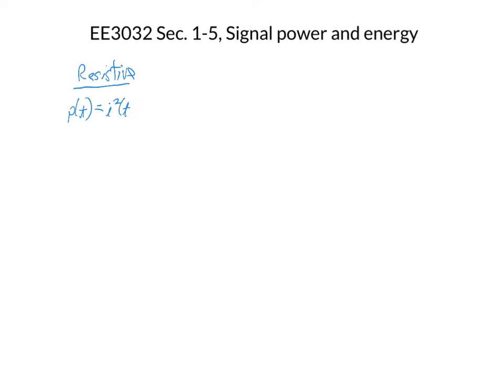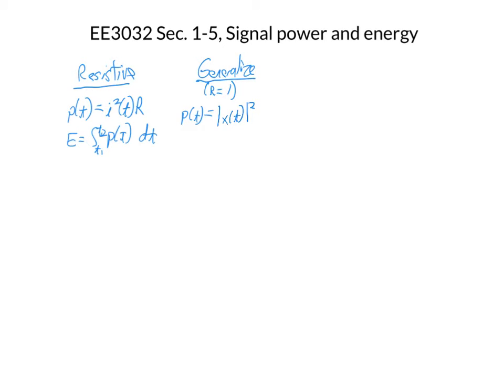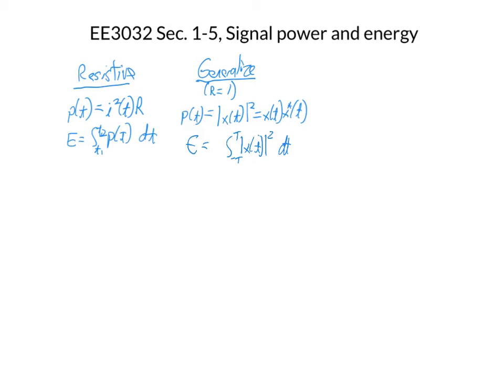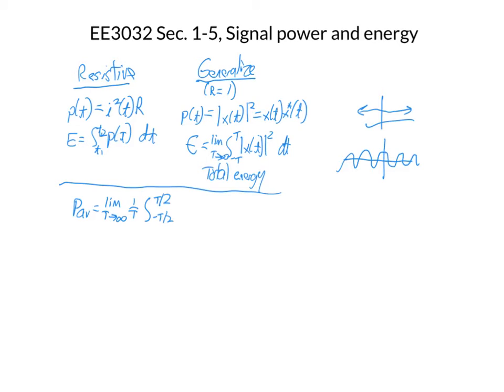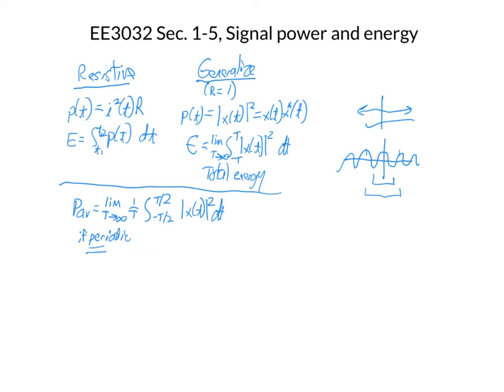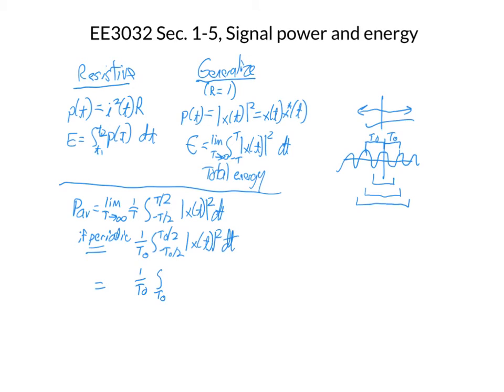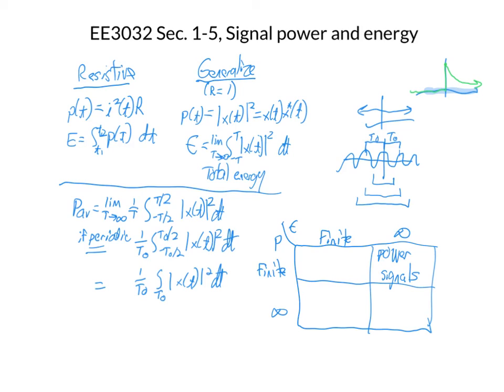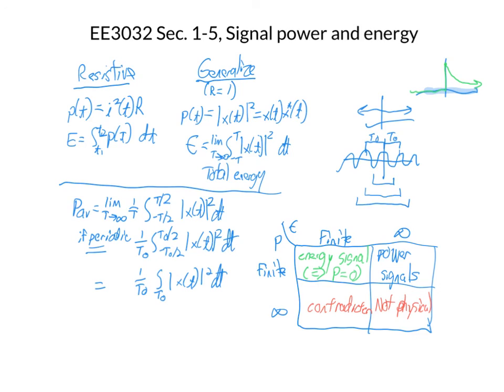MSOE EE3032 W02 03 1-5a Signal Power and Energy